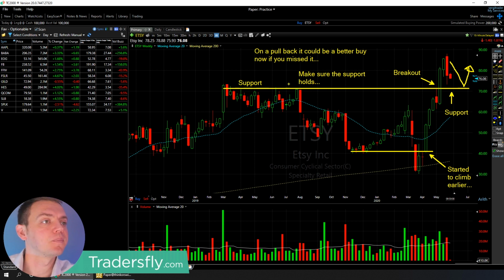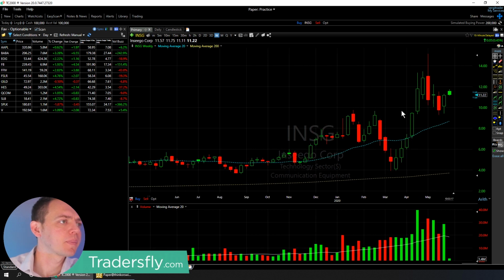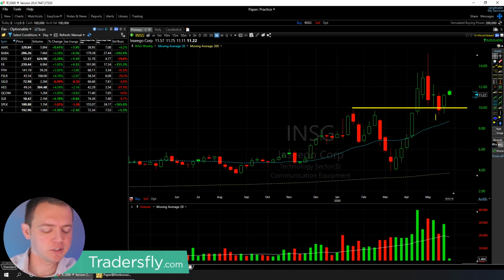Cheap Stock Ideas for the Memorial Day Week (Members Preview)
In today's video we'll break down some cheap stocks using technical analysis for swing traders.